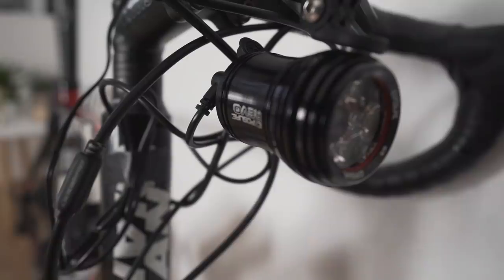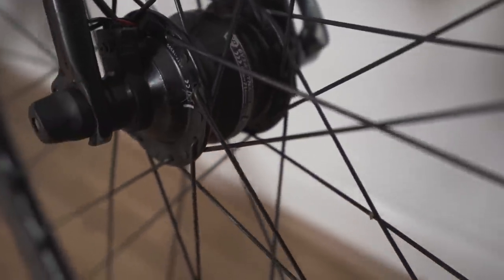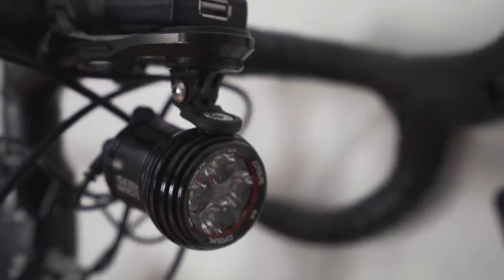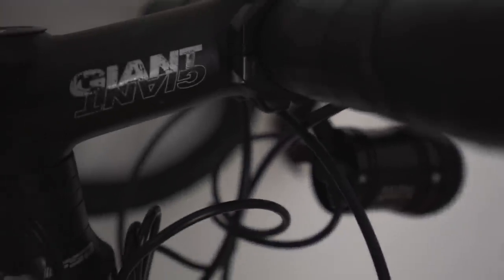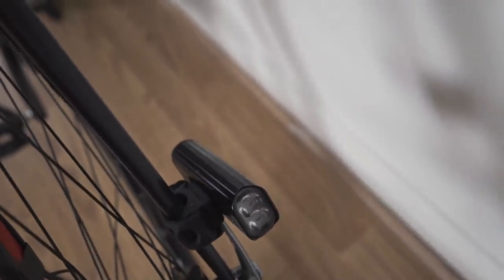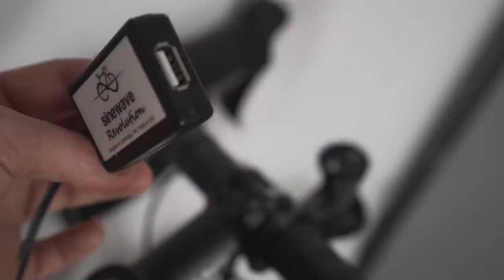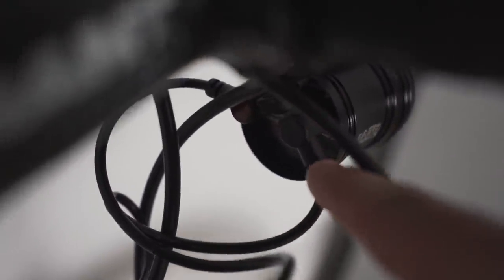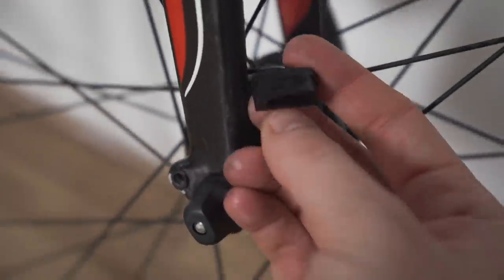DYNAMO | LIGHT | USB CHARGE SET UP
// MAIN CAMERA
// MAIN LENS
// SMALL CAMERA